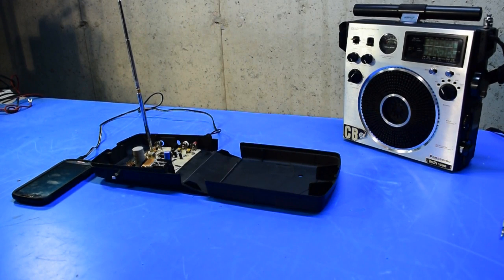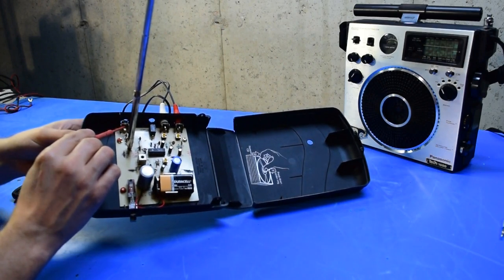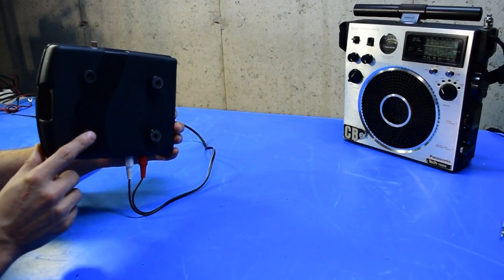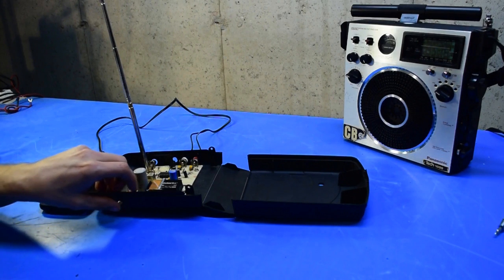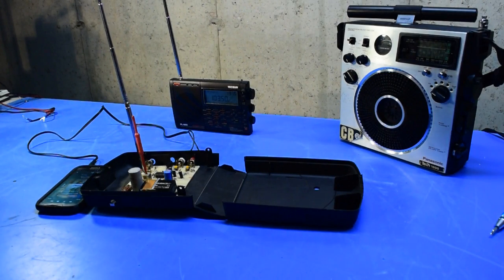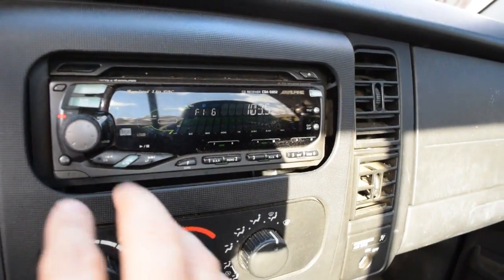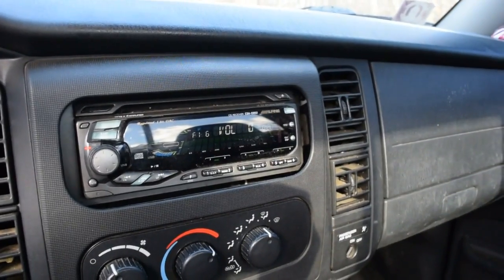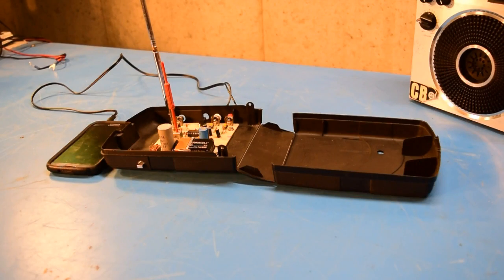Ramsey FM-10 Part 15 FM Transmitter Test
I show some highlights from testing out my old Ramsey FM-10 part 15 (amateur broadcasting) FM transmitter kit using a smart phone to stream audio to an FM radio.